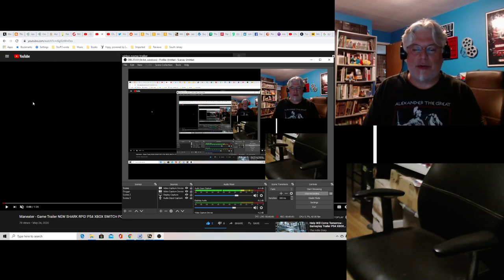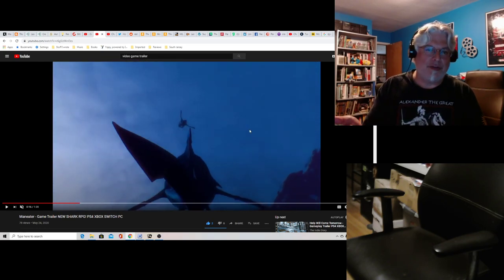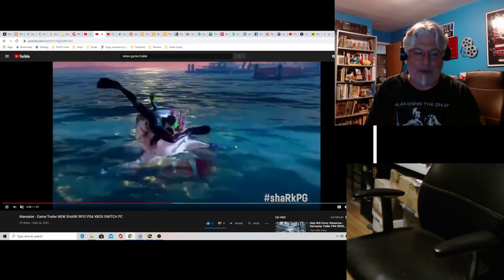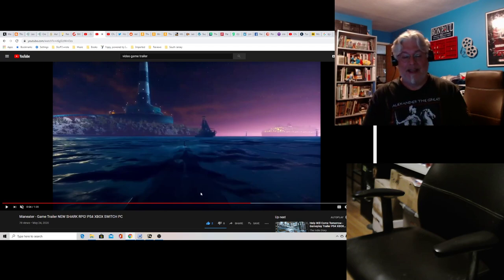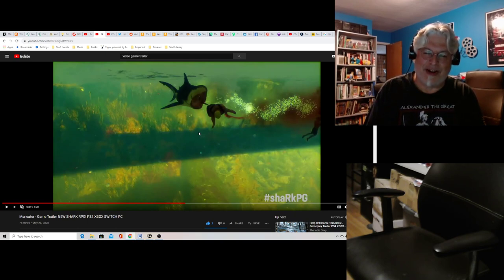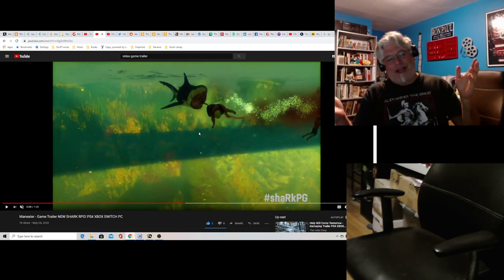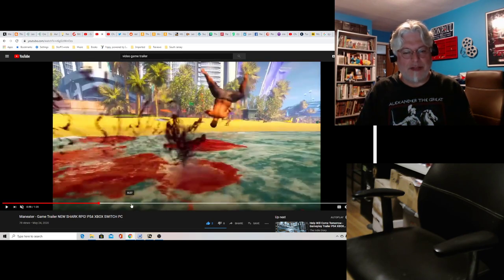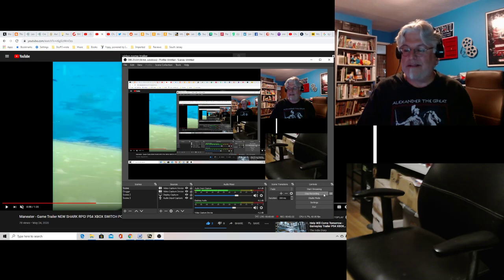A Screenwriter's Rant: Maneater Trailer Reaction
A Shark RPG where you get to eat people and evolve. Sounds like a lot of fun for a summer under lockdown.